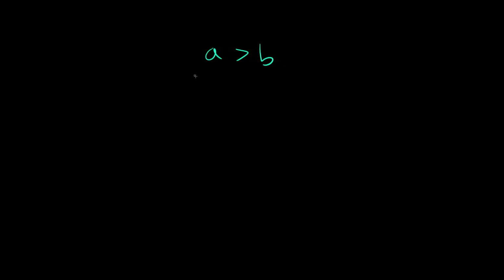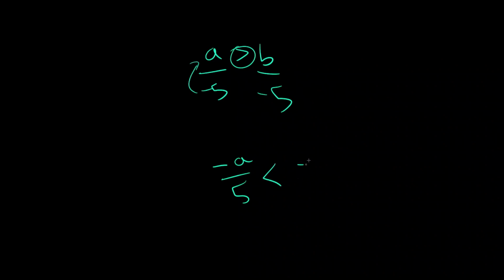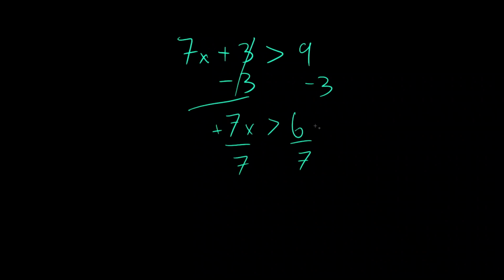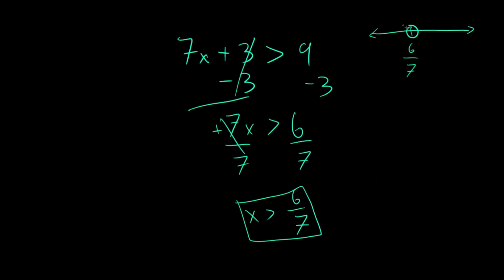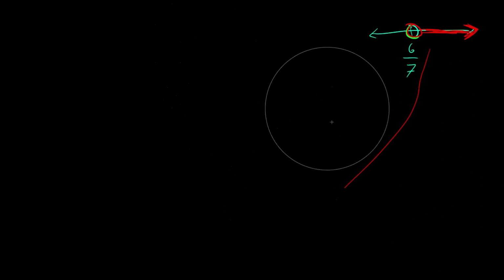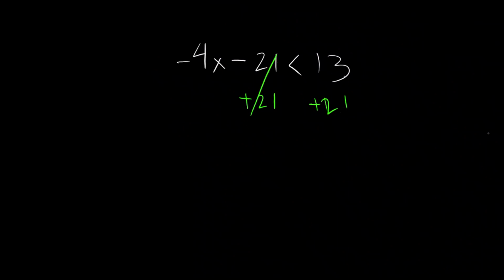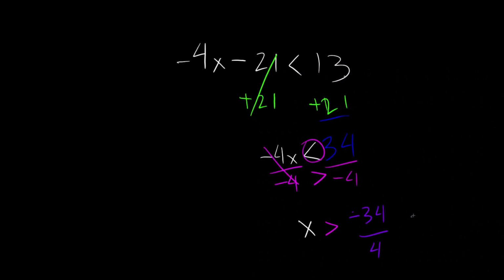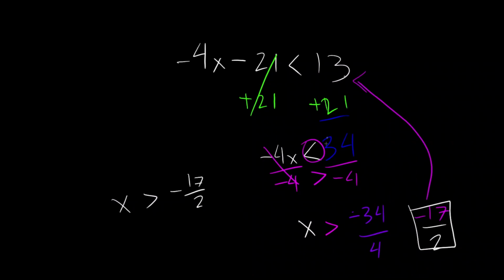Overview on Solving Inequalities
This was a brief video on solving inequalities. Always comment any questions you have and I will get to you as soon as possible